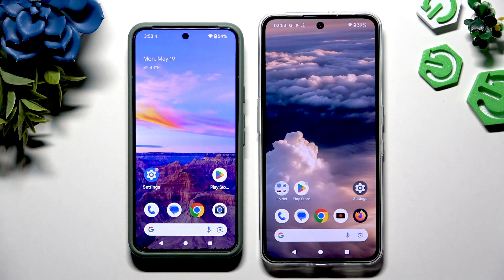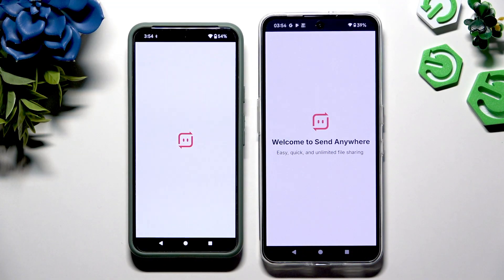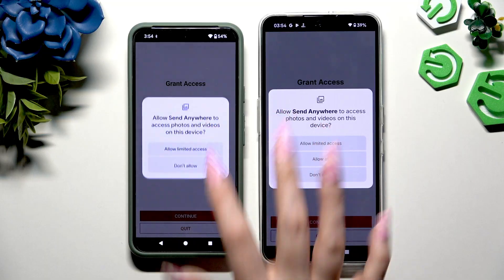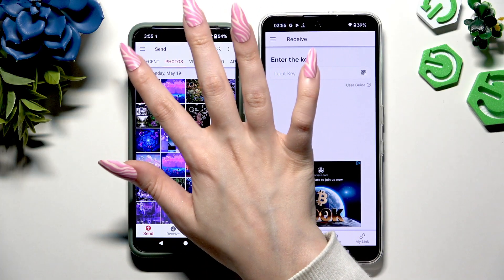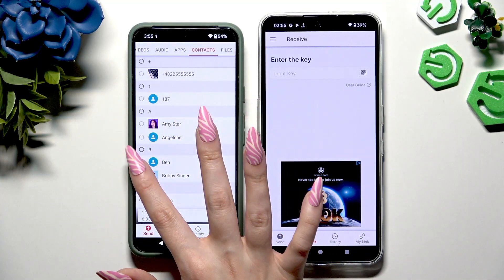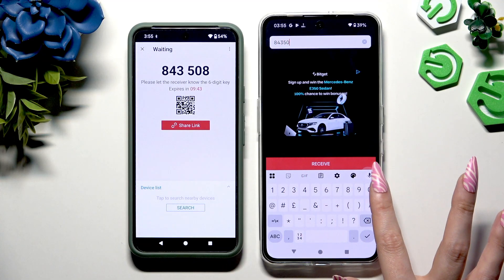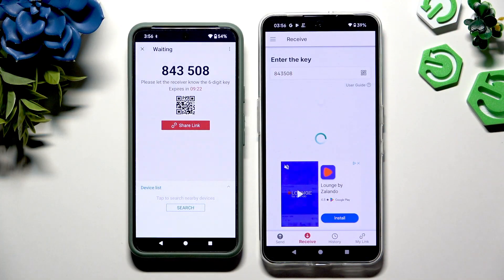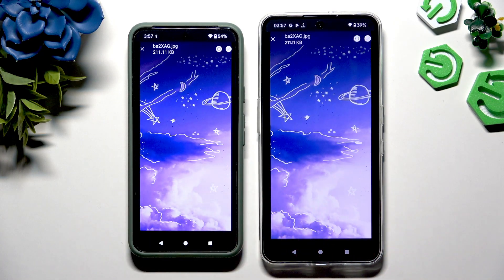CMF Phone 2 Pro – Transfer Files from Android Using Send Anywhere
Transferring files from your Android device to the NOTHING CMF Phone 2 Pro is quick and easy with the Send Anywhere app. In this video, we walk you through each step, from installing Send Anywhere on both devices to selecting files and choosing the best transfer method. Whether you want to move photos, contacts, or documents, this guide will help you send files wirelessly and securely. Learn how to set up the app, allow necessary permissions, and use either the key code or QR code for a smooth file transfer experience between your Android phone and the CMF Phone 2 Pro.

How to transfer files from Android to NOTHING CMF Phone 2 Pro using Send Anywhere?
How to send photos and contacts from Android to CMF Phone 2 Pro?
Where to find Send Anywhere app for CMF Phone 2 Pro file transfer?

0:00 Introduction
0:09 Install Send Anywhere on both devices
0:24 Set up and allow permissions
1:00 Select files to send on Android
1:29 Choose transfer method (key or QR code)
2:11 Complete the file transfer
2:32 Transfer success and closing